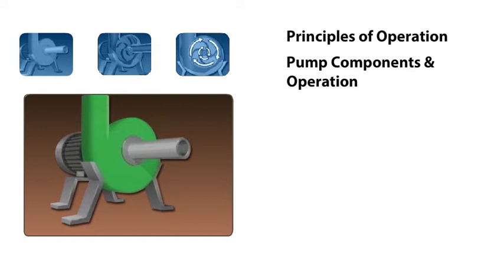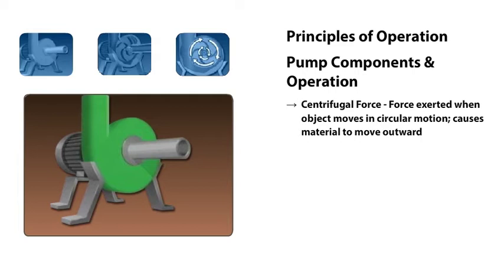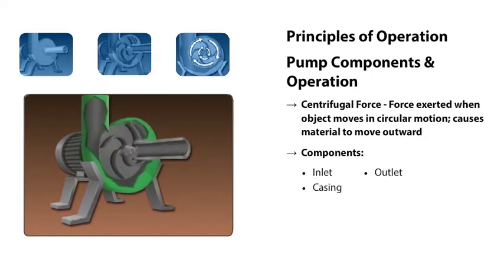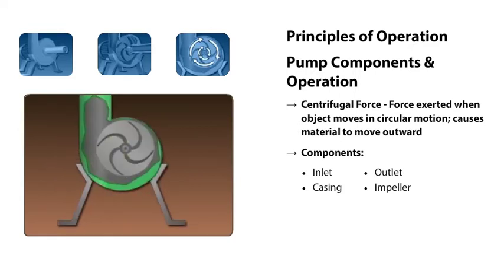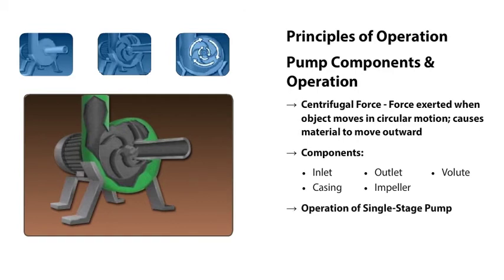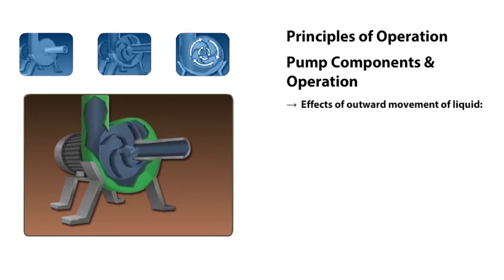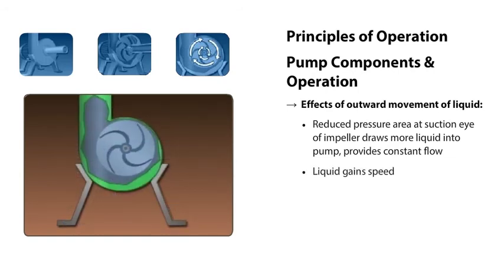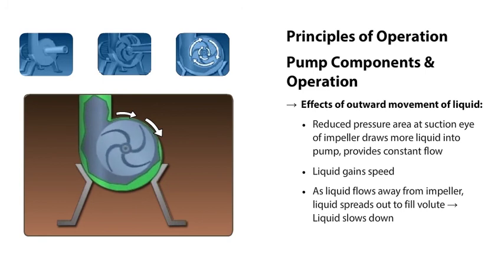Pumps: Fundamentals of Centrifugal Types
This course is designed to introduce participants to the fundamental operating principles of single-stage and multistage centrifugal pumps. After completing this course, participants should be able to describe the general operating principles of a centrifugal pump. Specifically, they should be able to describe the differences between radial, axial, and mixed flow pumps; describe the basic operation of a vertically mounted pump; and describe the basic operation of a multistage pump. Participants should also be able to describe various types of impellers used in centrifugal pumps and to describe the purpose and the basic operation of a mechanical seal flush system.